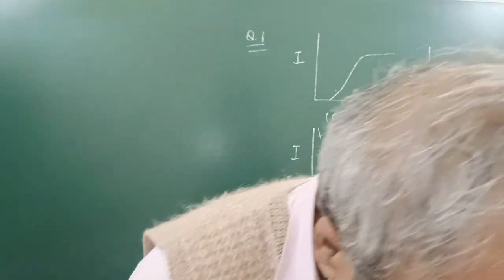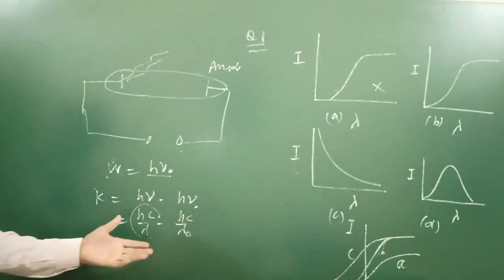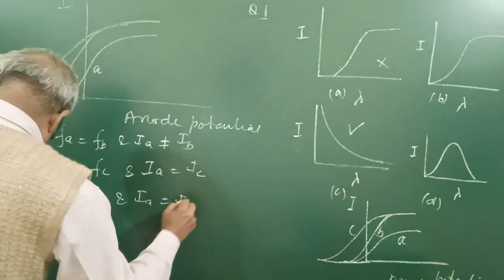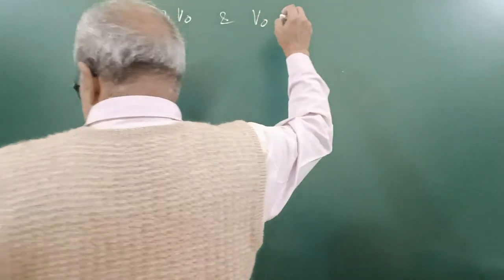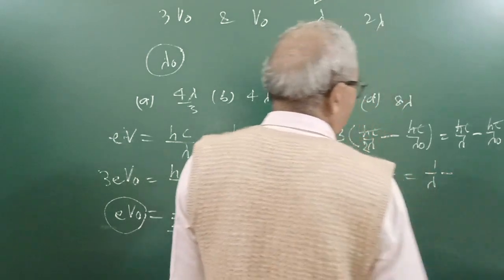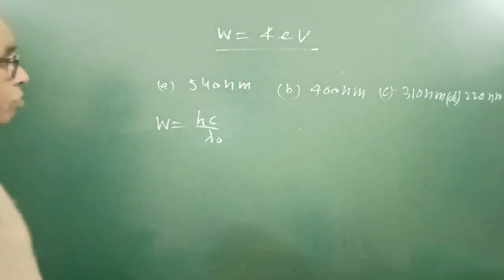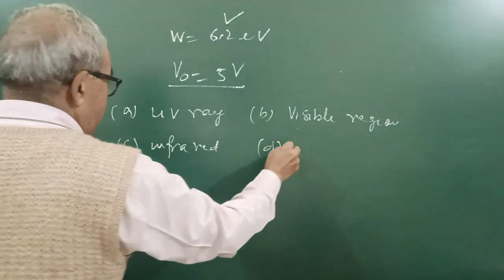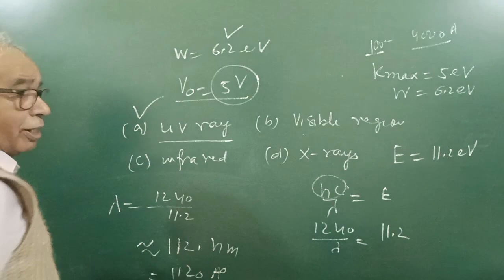Numerical problems on Photo Electric Effect asked in entrance exams.